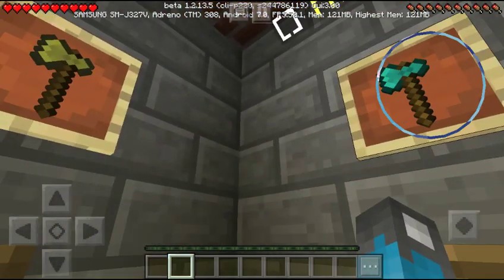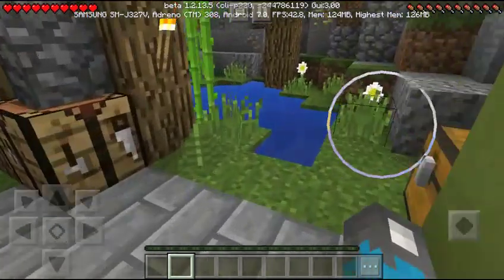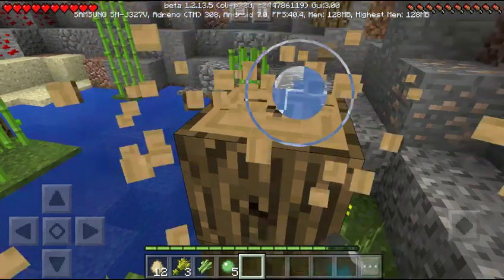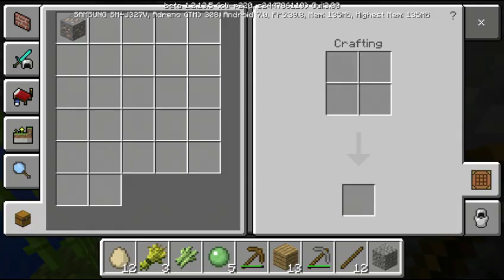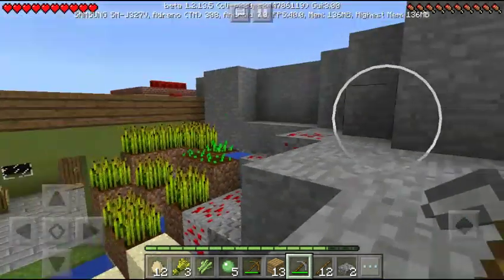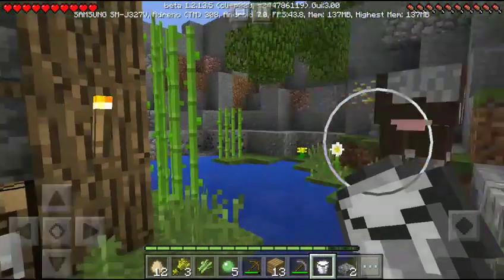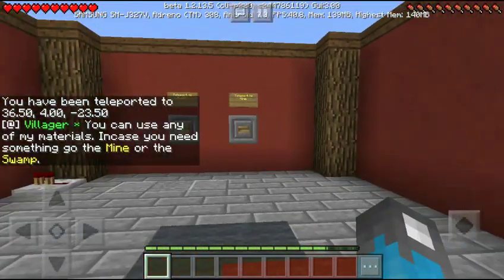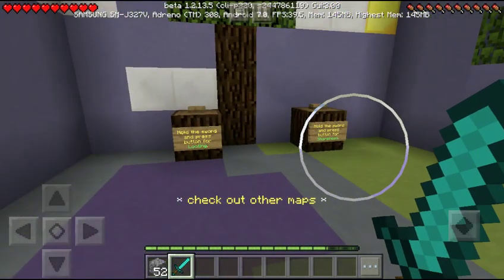I can't solve this part 1🤔🤔🤔